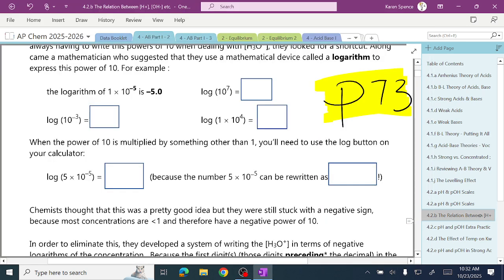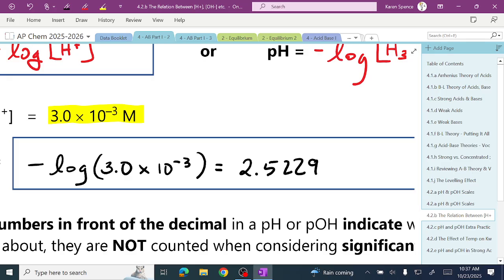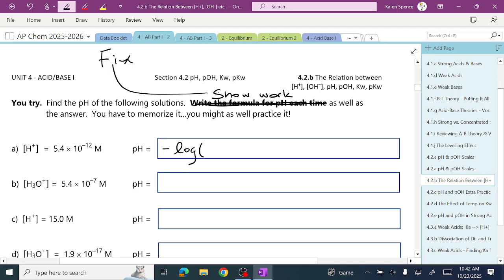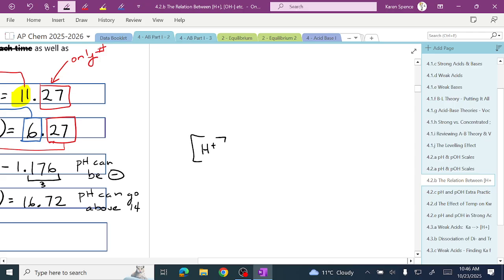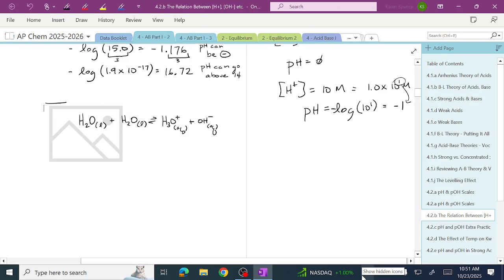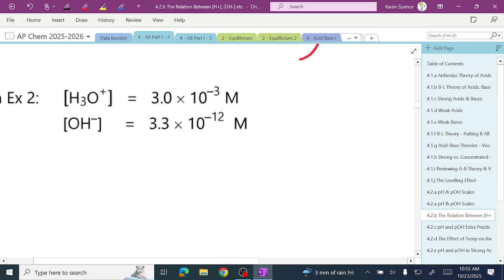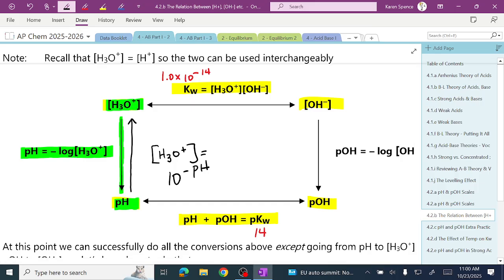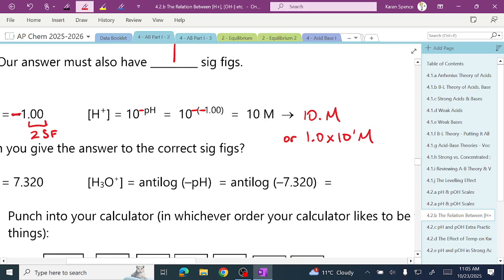2025-10-23 pH, pOH, pKw, [H+], [OH-], Kw calculations